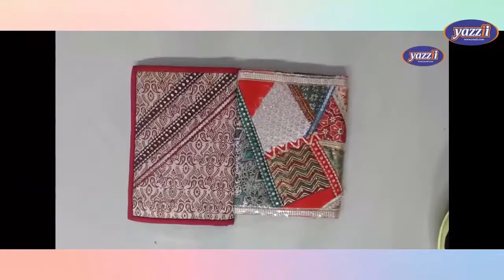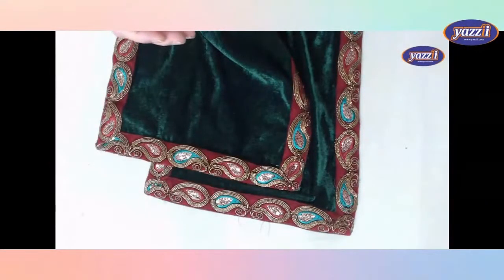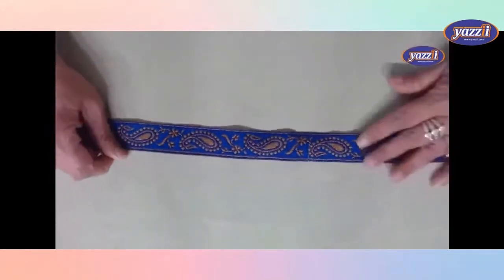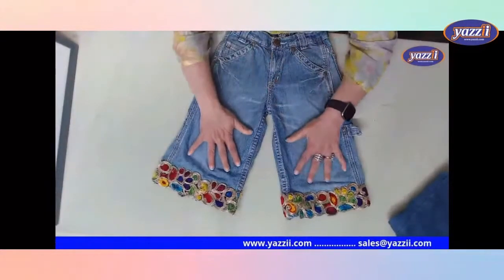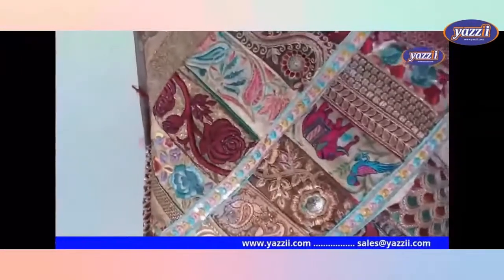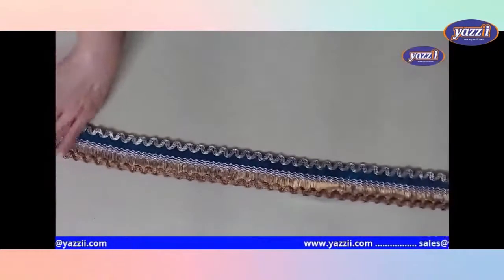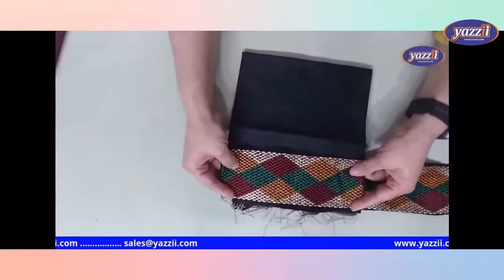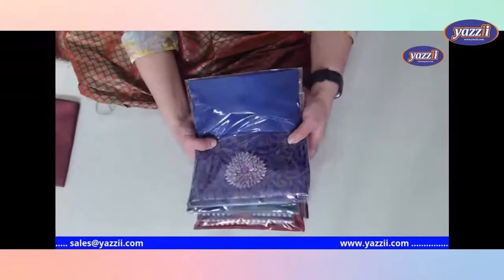Trims, Embellishments, Fabrics - 12 Nov 2020